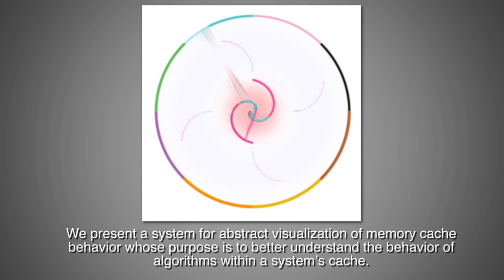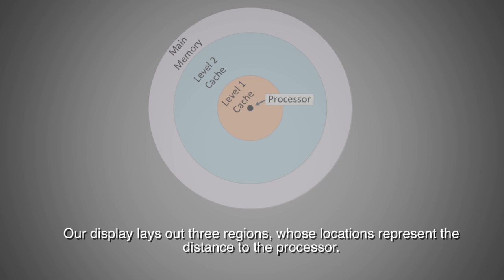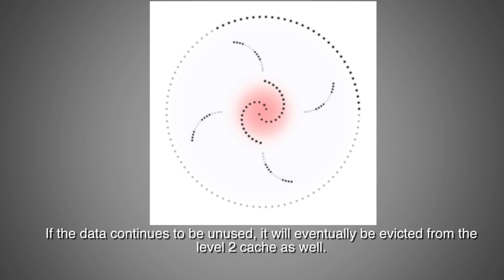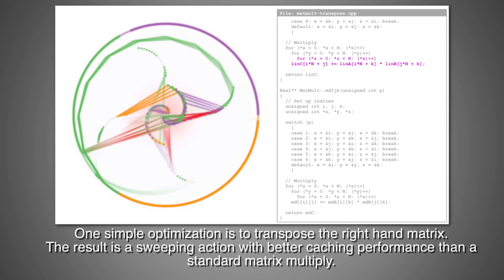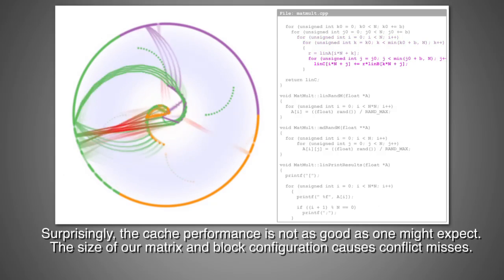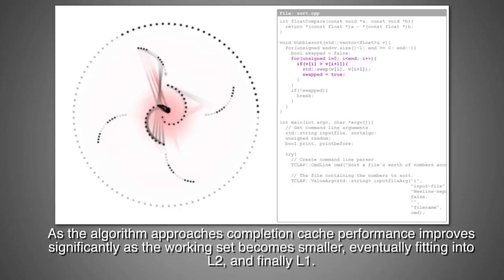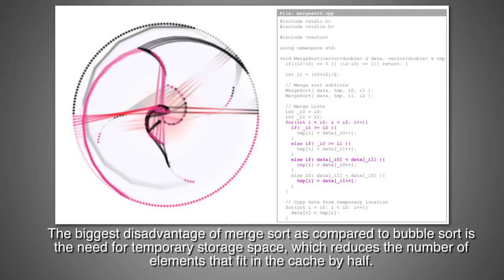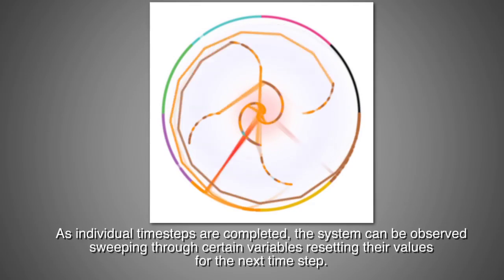Abstract Visualization of Runtime Memory Behavior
We present a system for visualizing memory reference traces, the records of the memory transactions performed by a program at runtime. The visualization consists of a structured layout representing the levels of a cache and a set of data glyphs representing the pieces of data in memory being operated on during application runtime. The data glyphs move in response to events generated by a cache simulator, indicating their changing residency in the various levels of the memory hierarchy. Within the levels, the glyphs arrange themselves into higher-order shapes representing the structure of the cache levels, including the composition of their associative cache sets and eviction ordering. We make careful use of different visual channels, including structure, motion, color, and size, to convey salient events as they occur. Our abstract visualization provides a high-level, global view of memory behavior, while giving insight about important events that may help students or software engineers to better understand their software's performance and behavior.